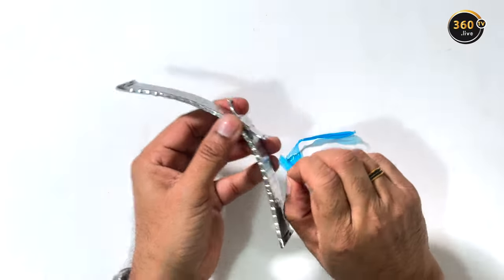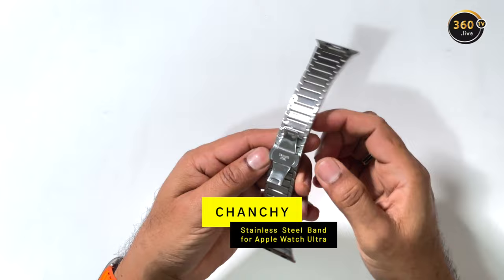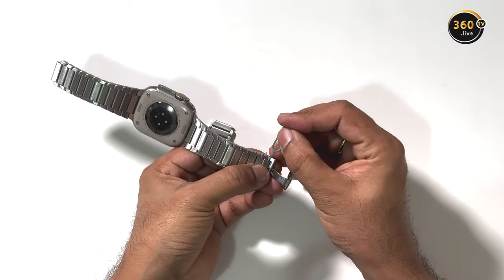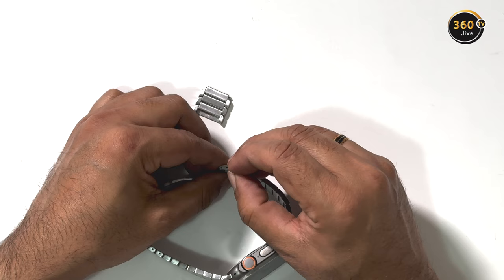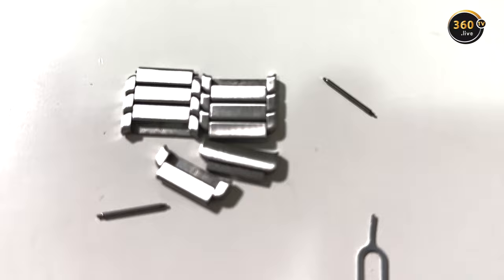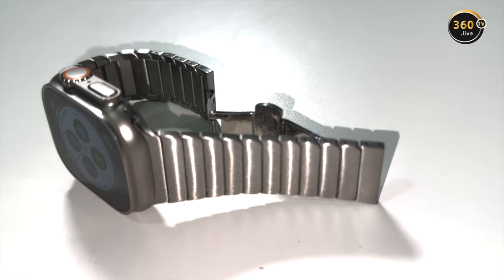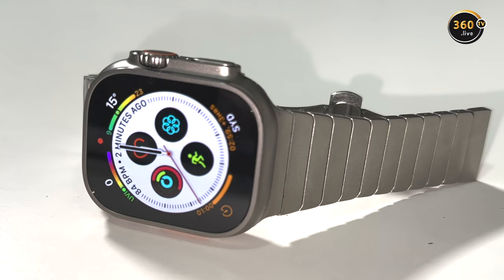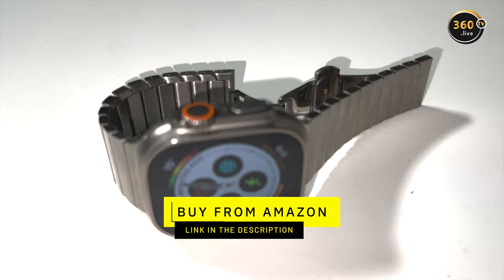CHANCHY Apple watch Ultra Band | Stainless Steel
CHANCHY Stainless Steel Band for Apple Watch Ultra

This band comes in a polished and satin-brushed steel, with folding buckle.  The metal Apple Watch band is dense, and is  in a velvety matt grain finish which makes the band more striking.
Twelve links can be removed and the band is compatible with Apple Watch Ultra 49mm, 45mm, 44mm and 42mm Apple Watch Models.